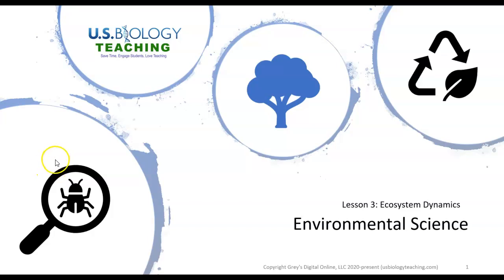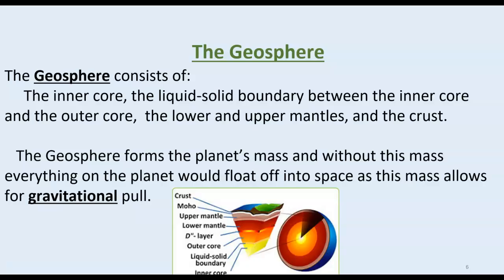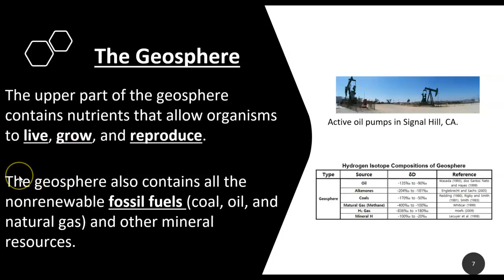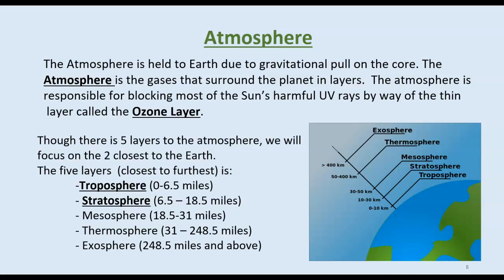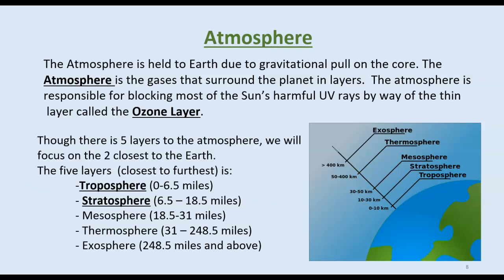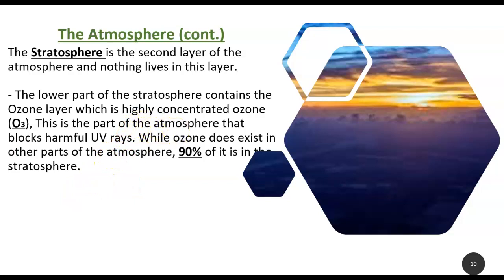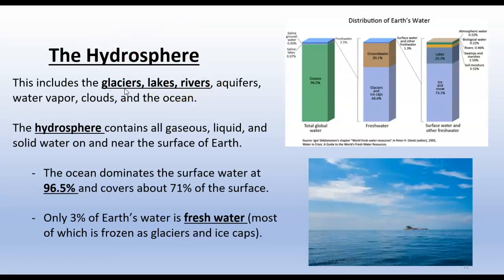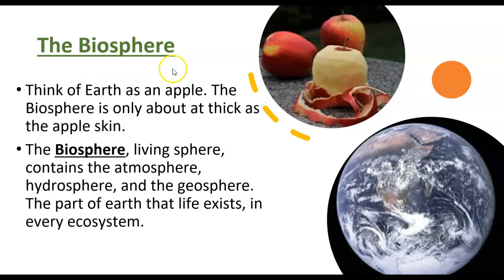3.1 Day 1- Ecosystem Dynamics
Day 1 of the lecture notes. This portion of the notes covers the Earth's Spheres.